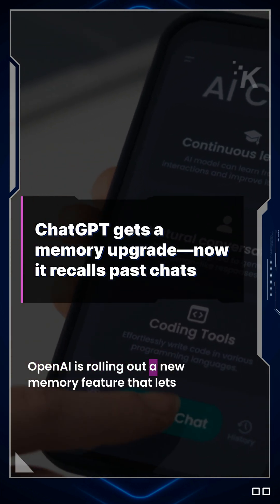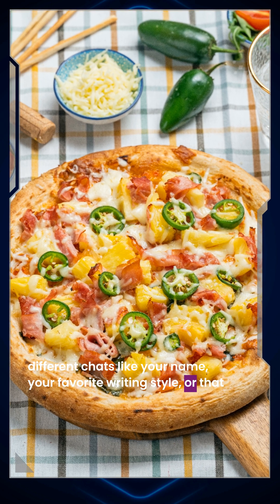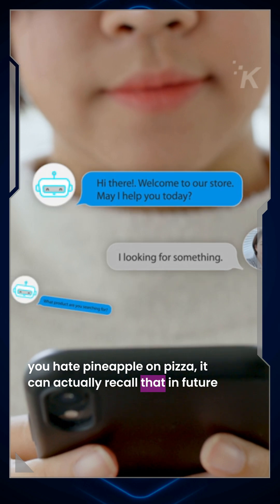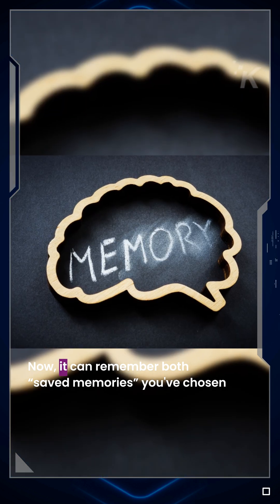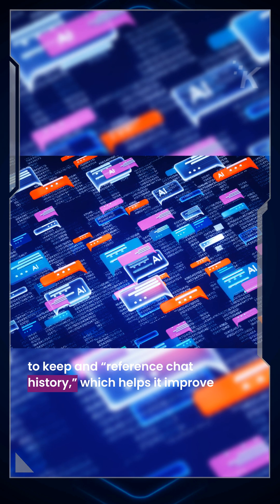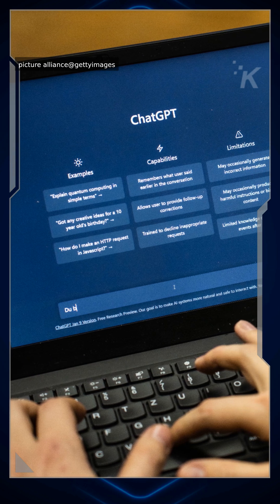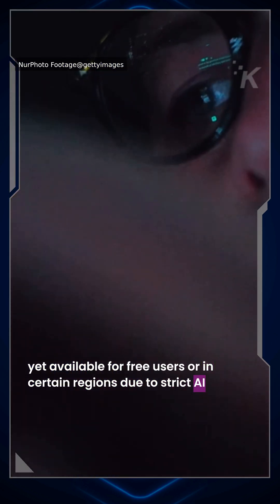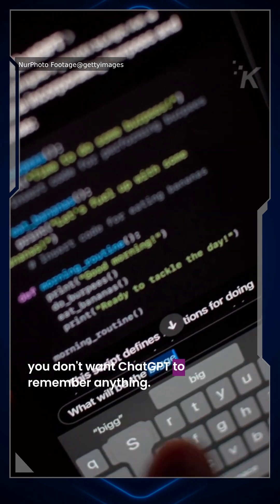ChatGPT gets a memory upgrade—now it recalls past chats